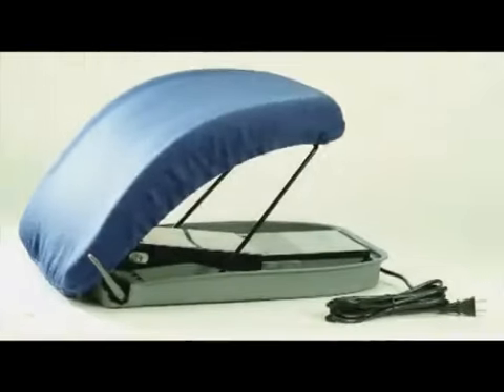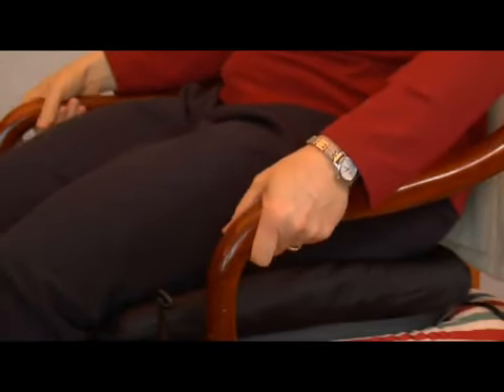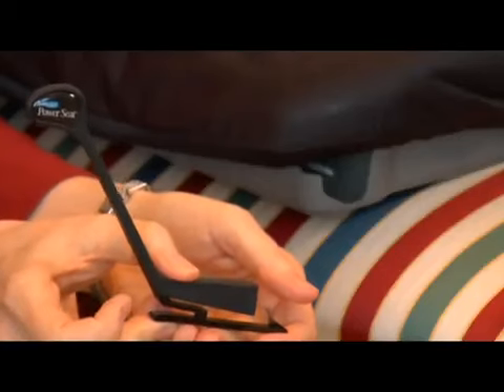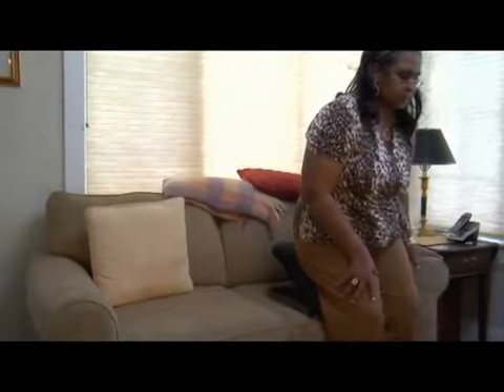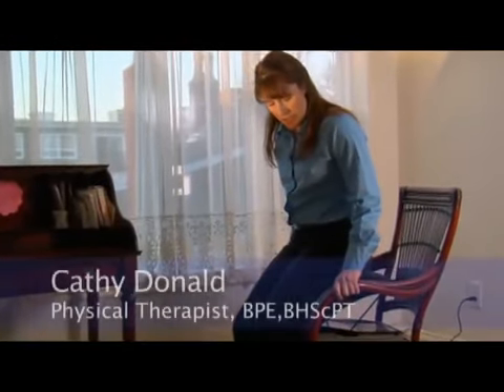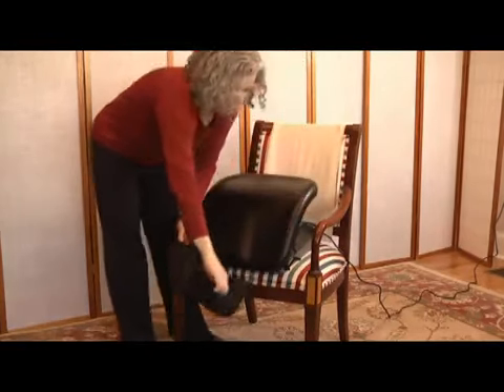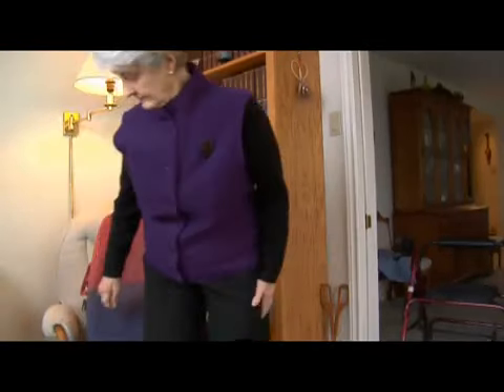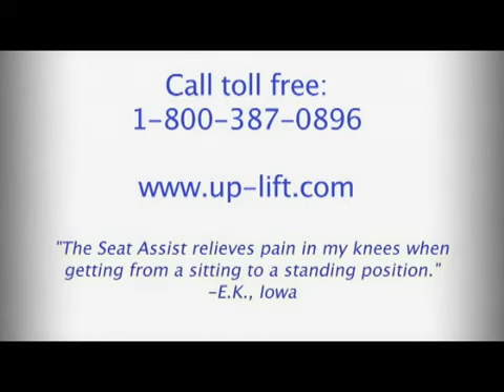Cojín elevador Power Seat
Una palanquita, que se puede colocar a derecha o izquierda, actúa como interruptor. Simplemente tirando de ella hacia arriba hace subir el asiento. Presionándola el asiento bajará, y en la posición intermedia parará el asiento en cualquier posición. Práctico para las personas que quieren seguir usando su sillón o butaca preferida.

Útil para personas que ya tienen un sillón elevador pero necesitan una ayuda en otra habitación. Imprescindible para mantener la independencia de aquellos que viven solos y necesitan ayuda para levantarse de la silla o el sofá. Indicado para aquellas personas que necesitan ayuda para levantarse o sentarse.

Dimensiones asiento:

41 cm de ancho

48 cm de fondo